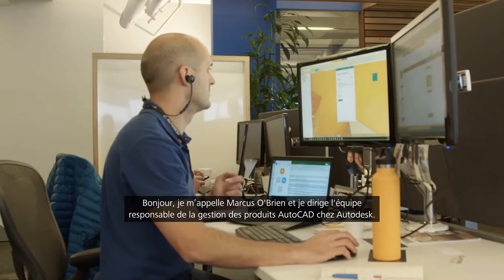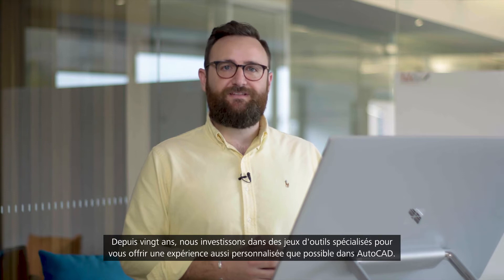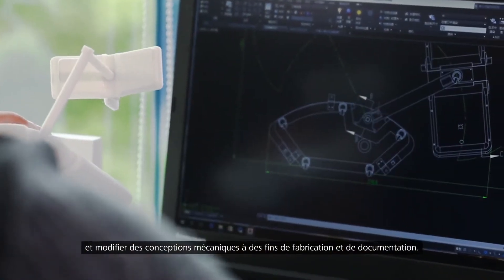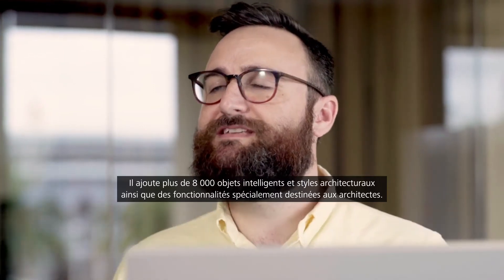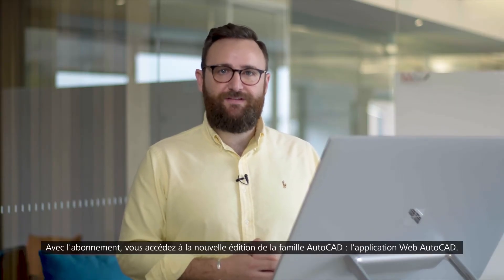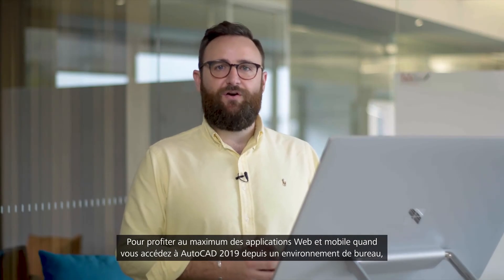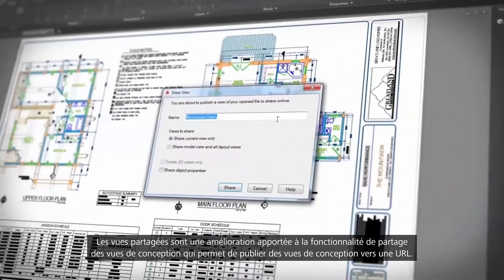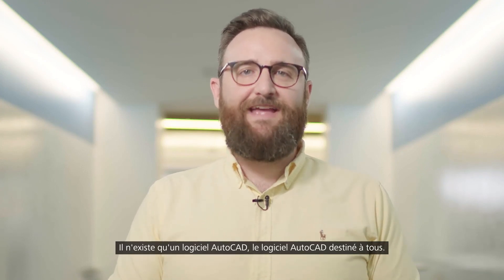AutoDesk : Nouvelle version AutoCAD 2019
Menez à bien vos projets avec des outils pour mieux collaborer.
Découvrez les outils de production adaptés à votre secteur d'activité pour produire mieux et plus vite.